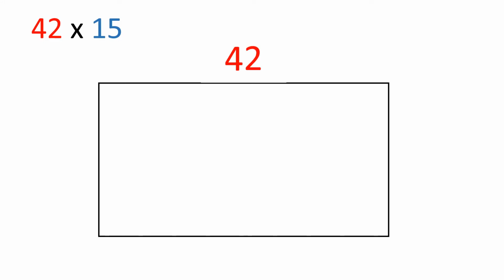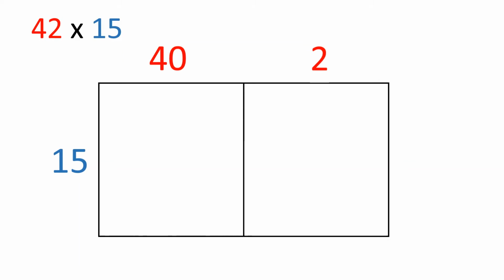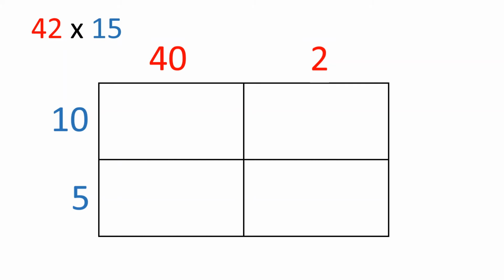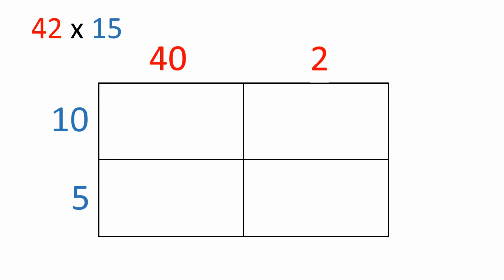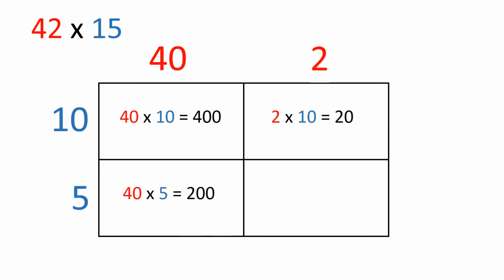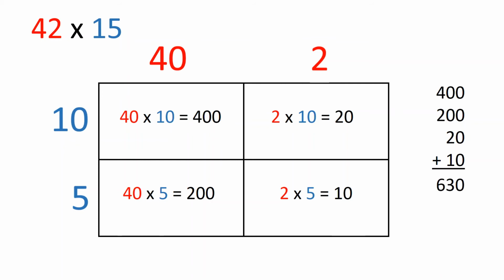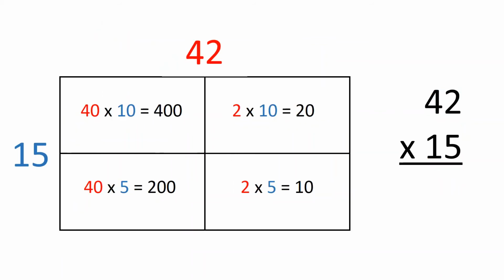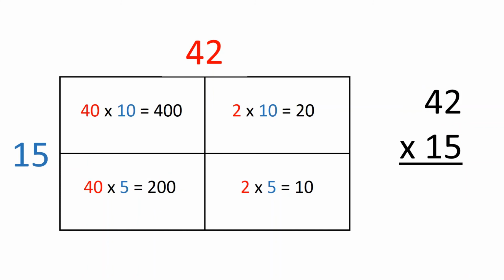Area Model to Solve Multiplication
Quick explanation of how to use an area model to find partial products and solve a multiplication problem